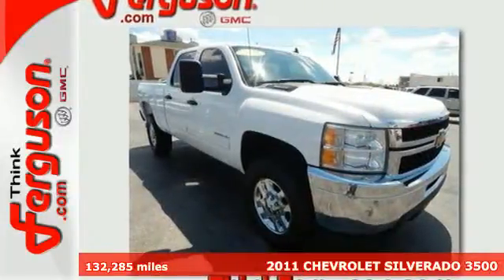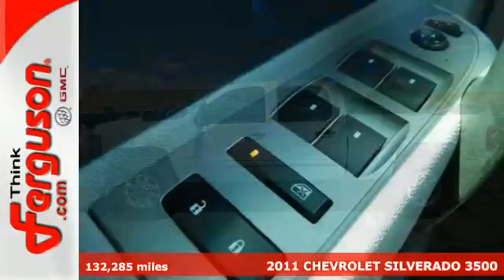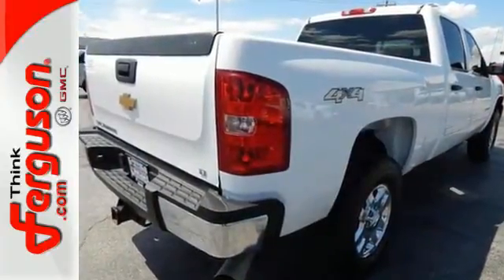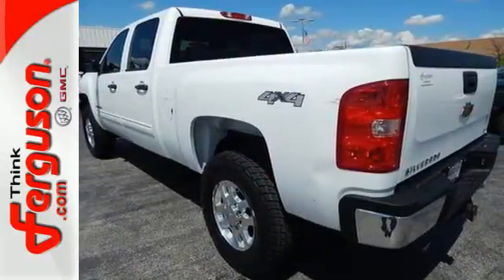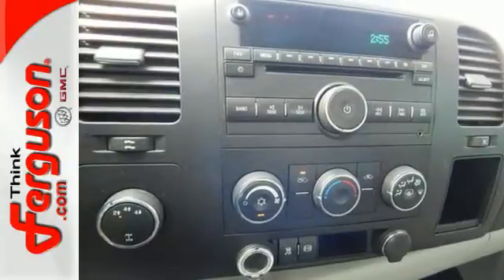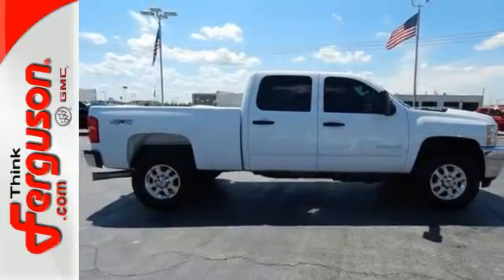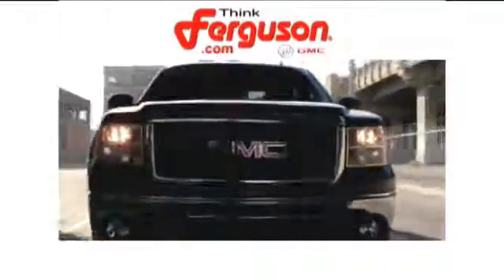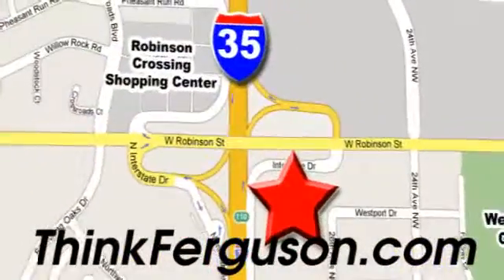2011 CHEVROLET SILVERADO 3500 Norman OK Oklahoma-City, OK G8069A - SOLD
Year: 2011
Make: CHEVROLET
Model: SILVERADO 3500
Trim: LT
Engine: 6.6 Liter 8 Cylinder
Transmission: 6 Speed Automatic
Color: White
Interior: Light Titanium
Mileage: 132285
Stock #: G8069A
VIN: 1GC4K0C86BF114758

Address:
1015 North Interstate Drive